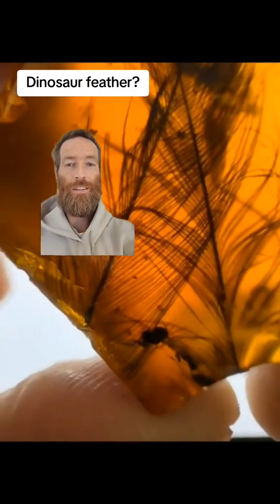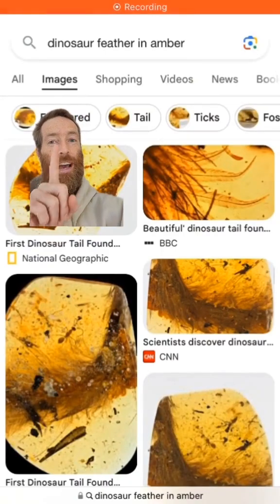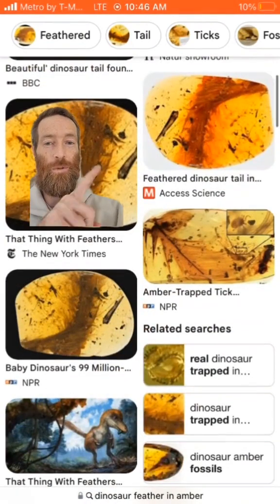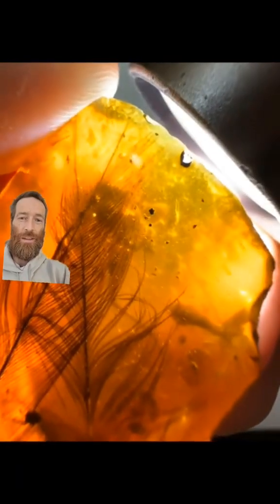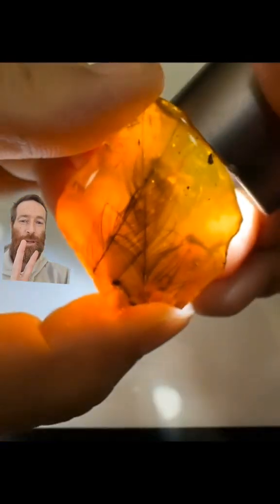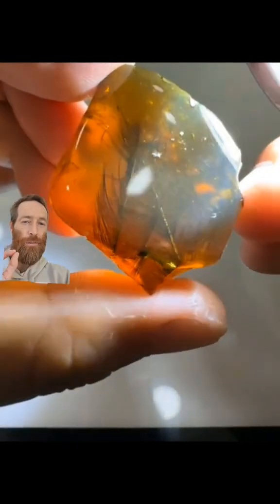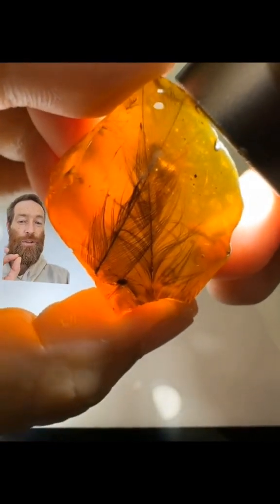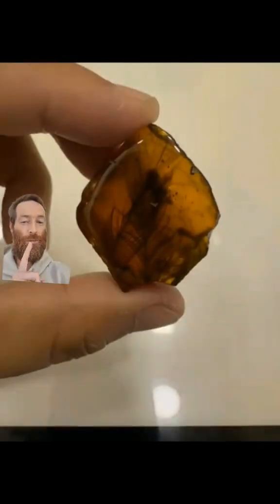Dinosaur Feather In Amber?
This might be a big one guys